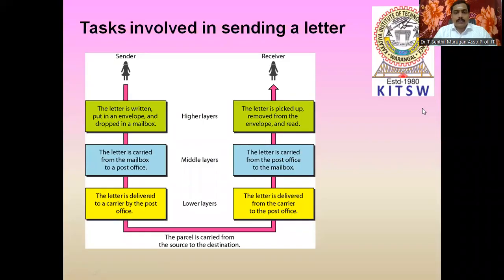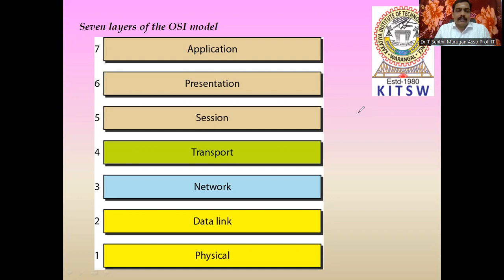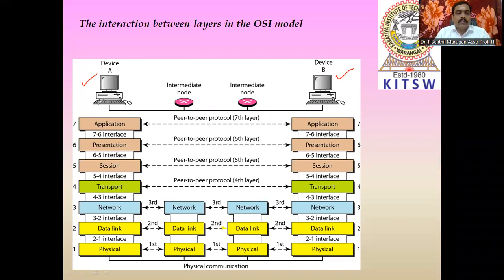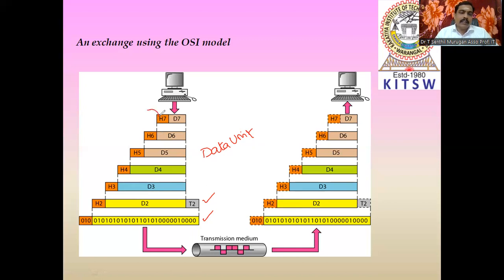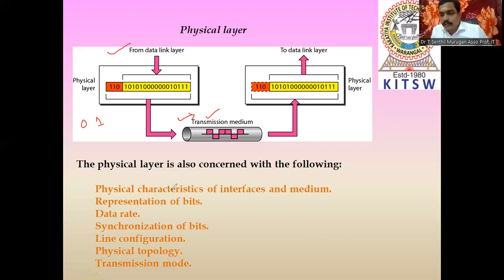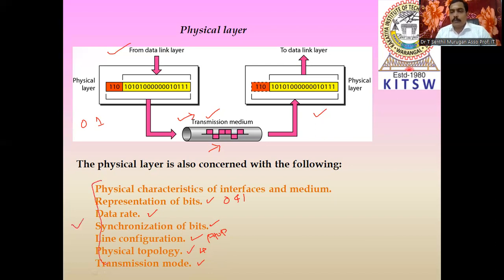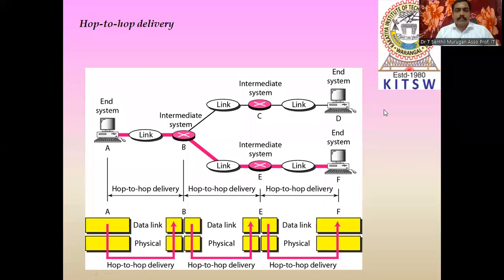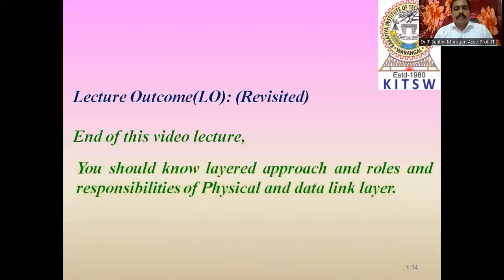Dr TSM CN CDT 1.1 - OSI Model (Part-1)